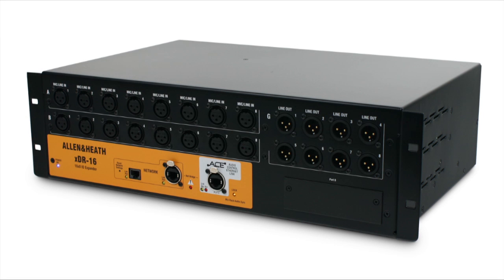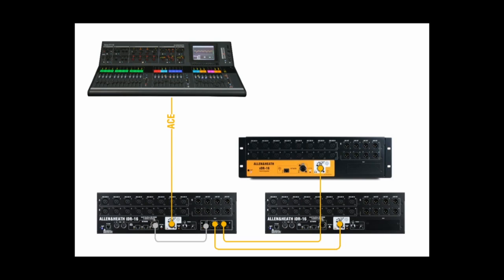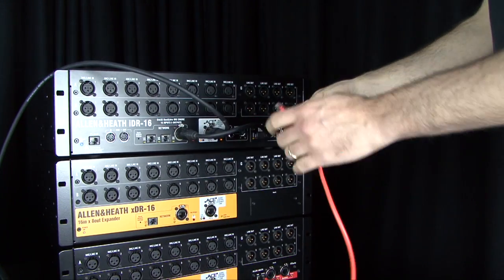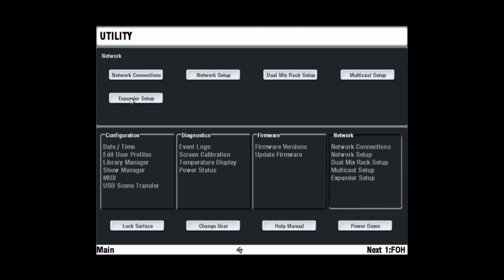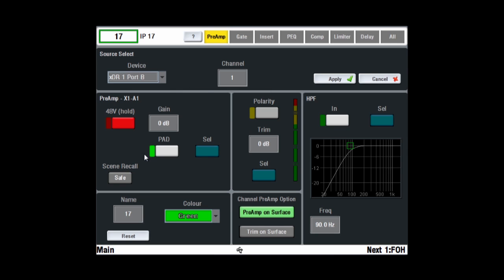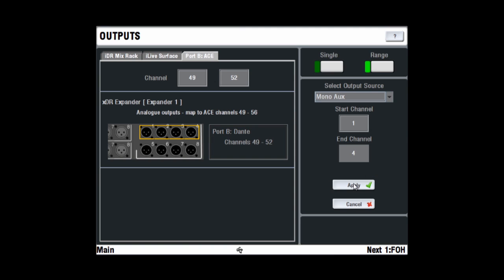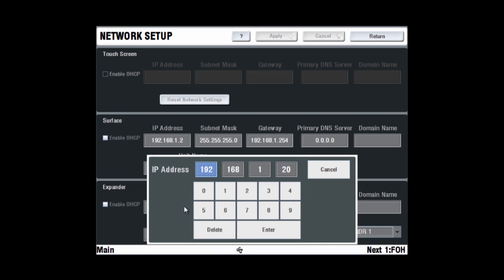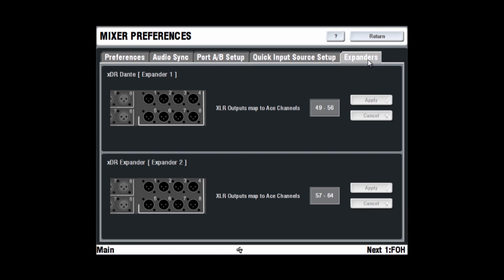Allen & Heath iLive xDR Applications